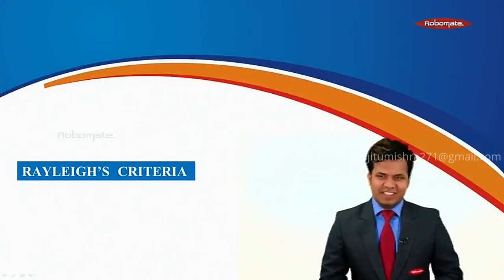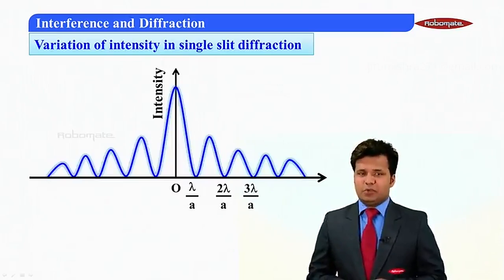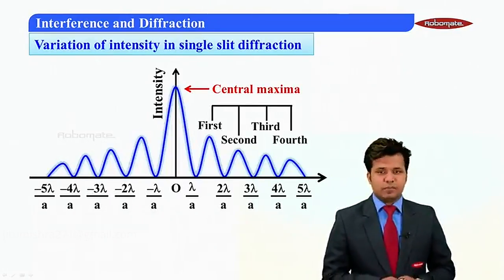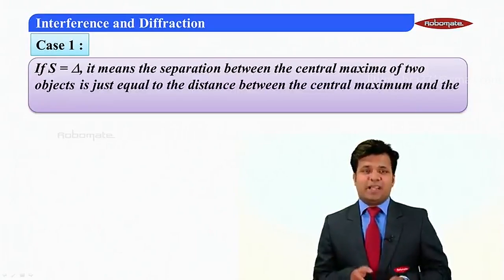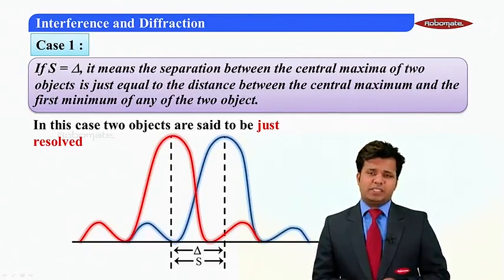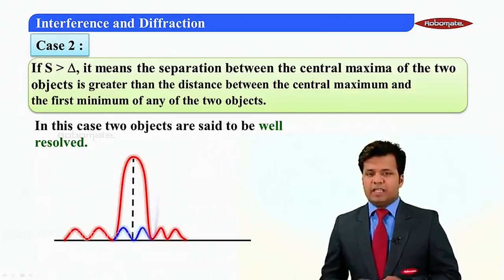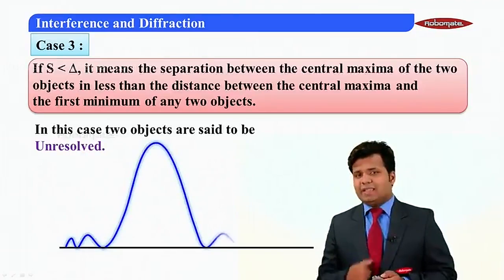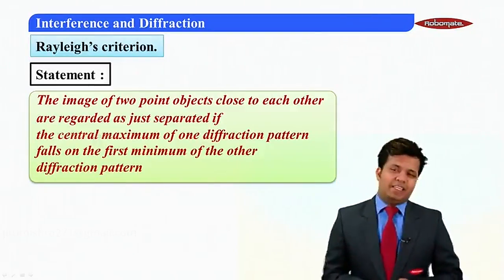Interference and diffraction part 41